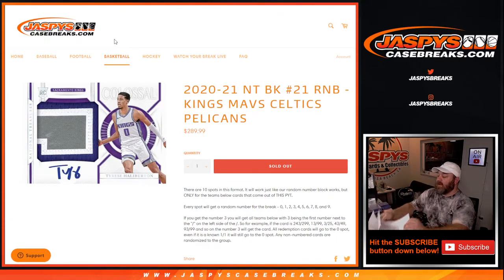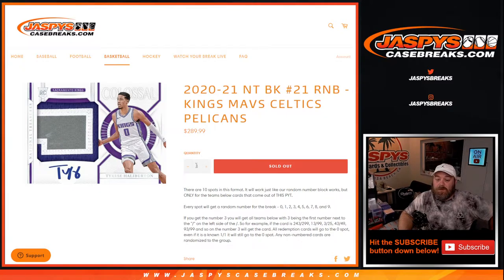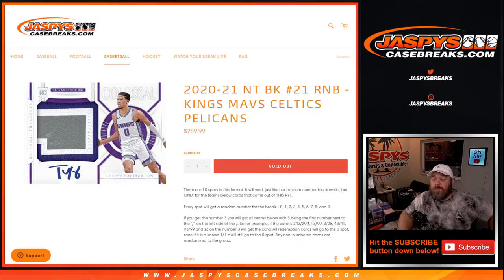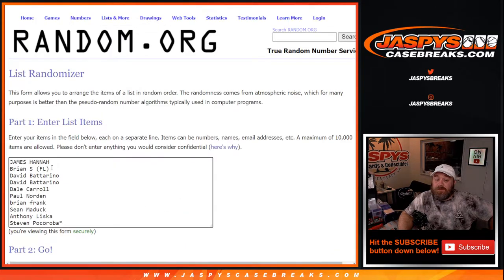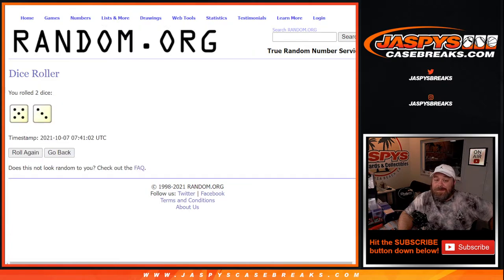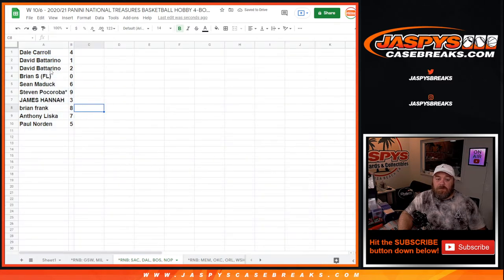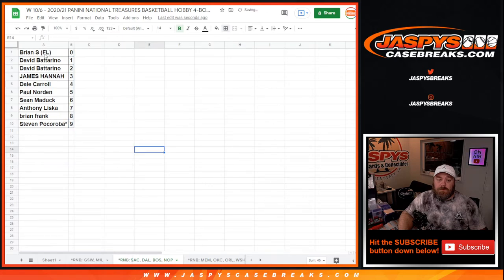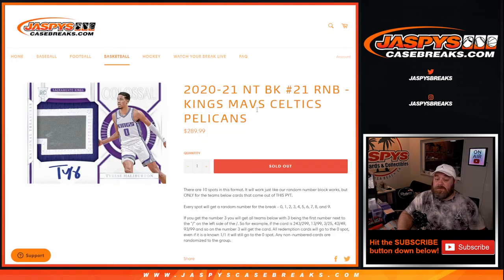W 10/6 - 2020/21 PANINI NATIONAL TREASURES BASKETBALL HOBBY 4BX CASE BREAK #21 *PYT* (RNB: SAC, ETC)